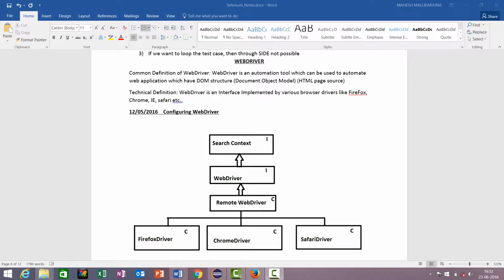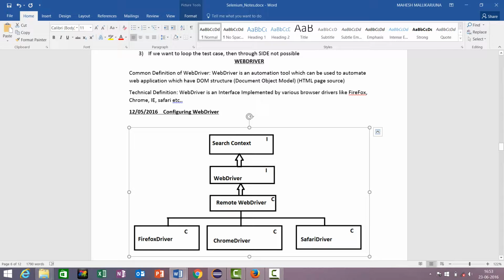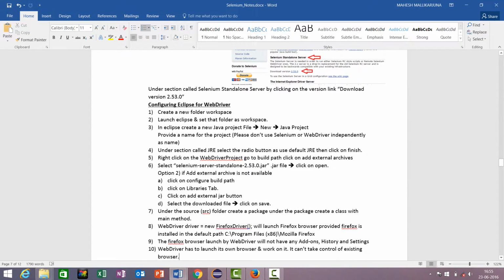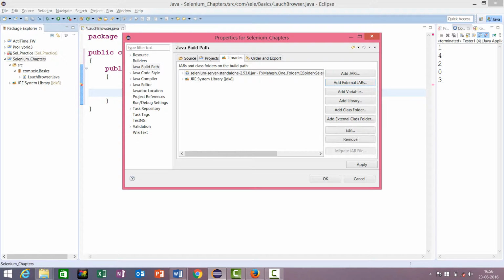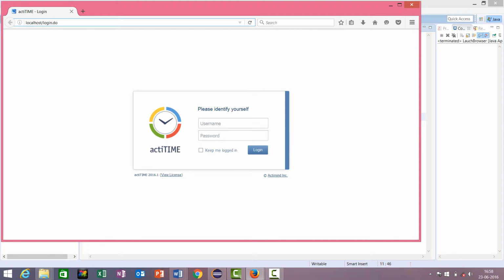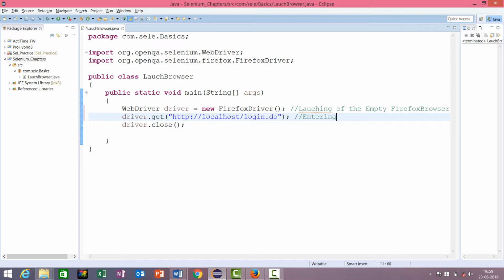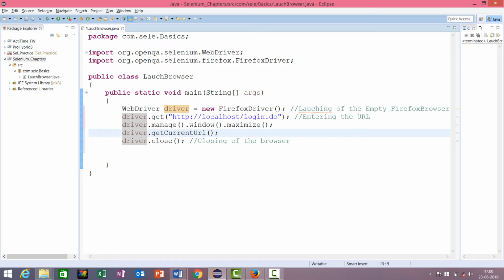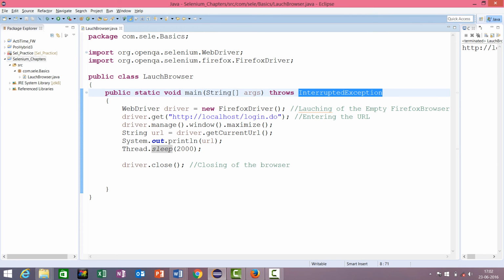Browser Options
Selenium Browser Options